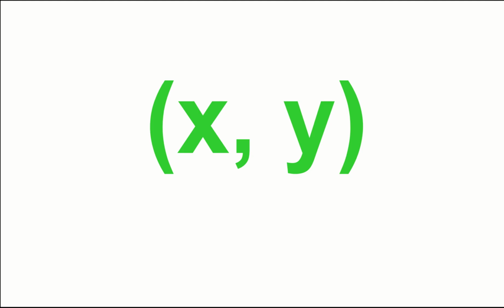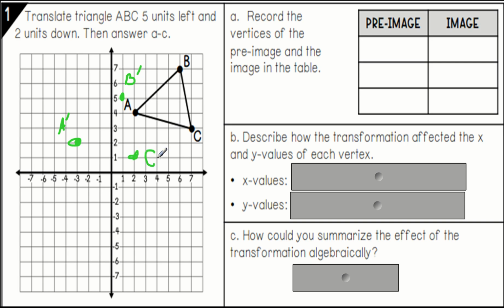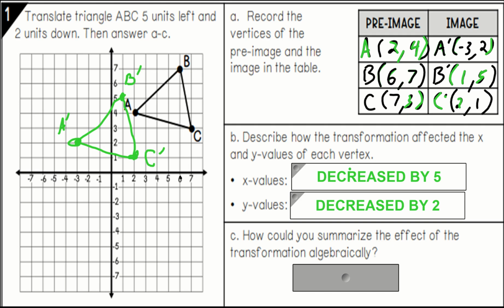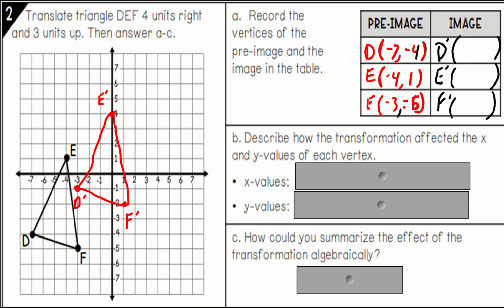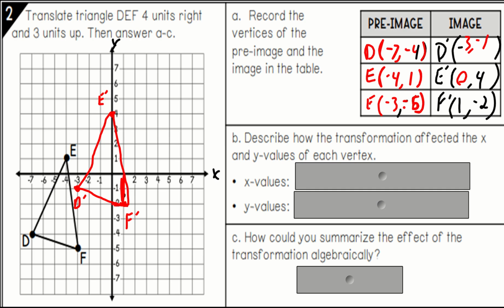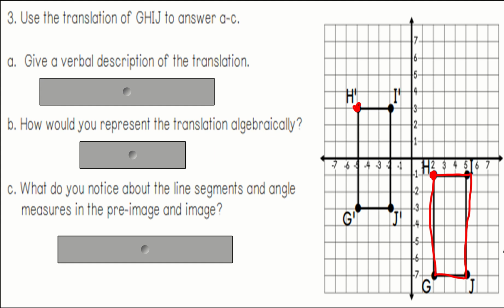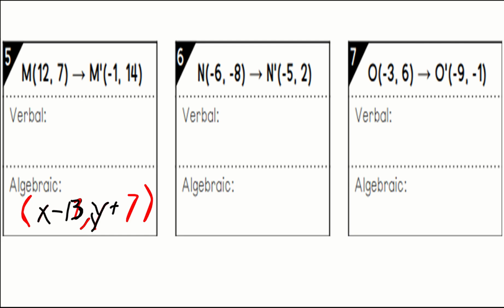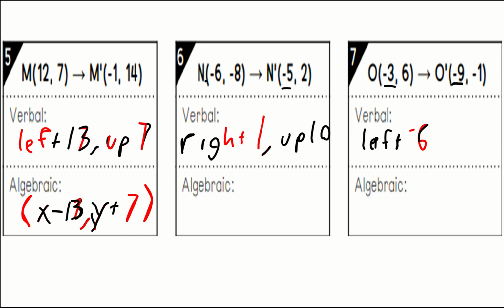8th Grade Math Cluster B Day 2: Translations 9/16/25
8th Grade Math Cluster B Day 2: Translations     9/16/25